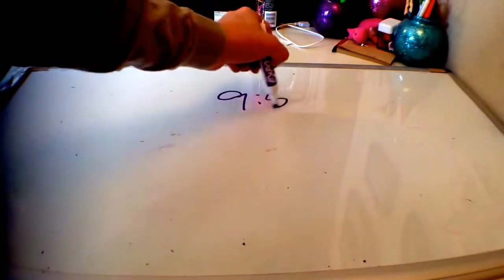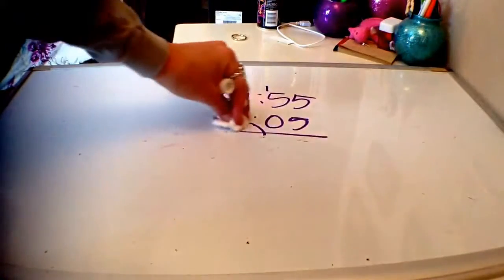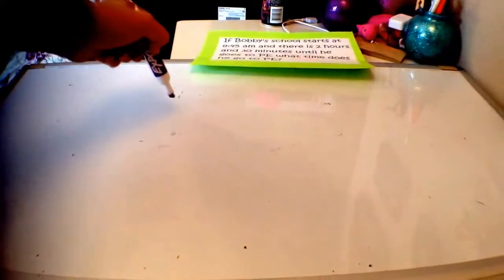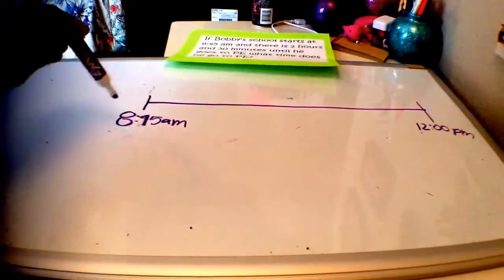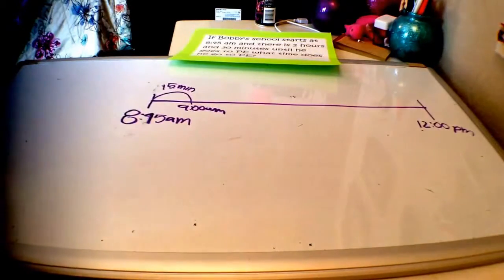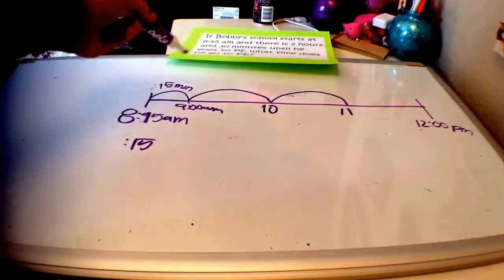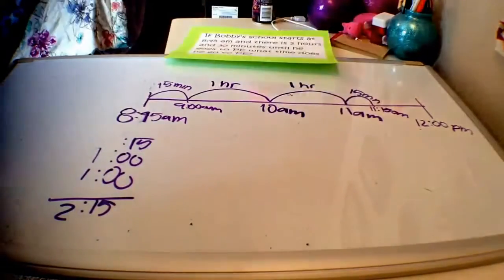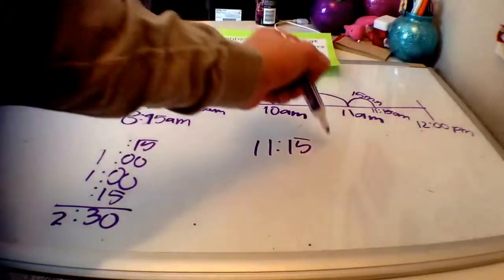Module 1 D&E